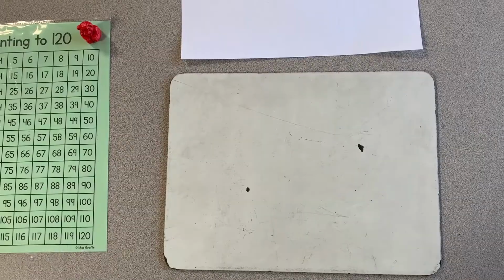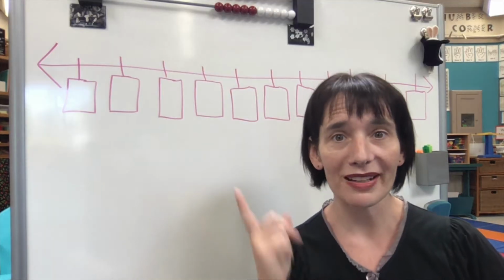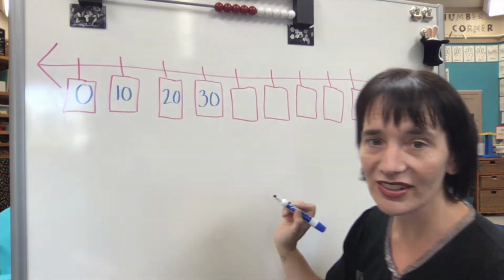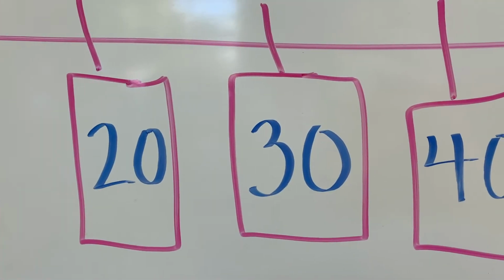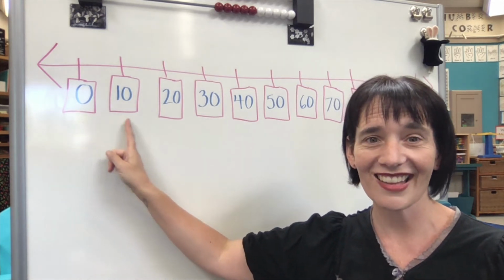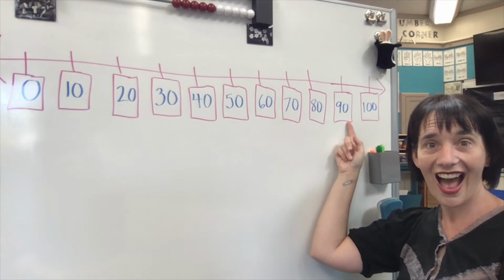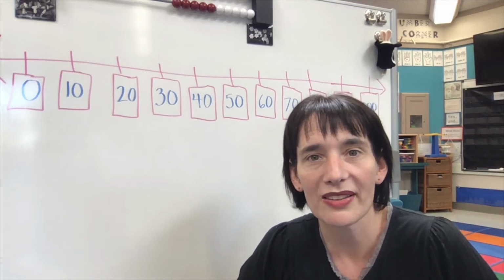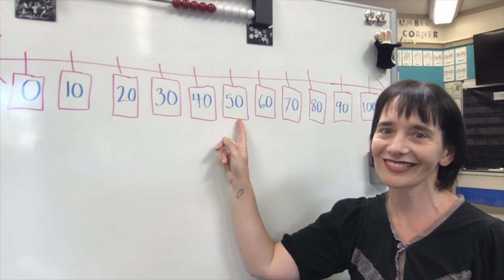1st Math Lesson #9: Playing with Decade Numbers